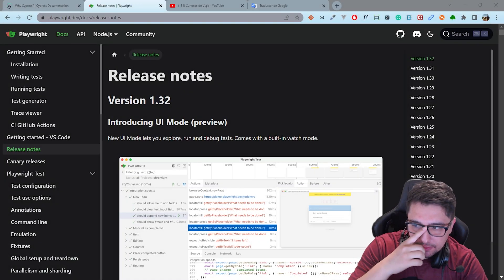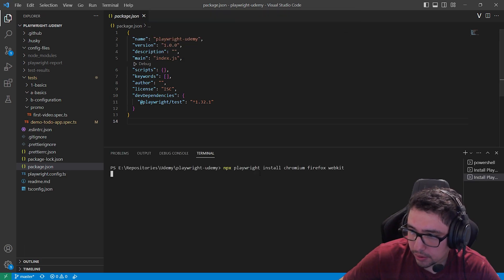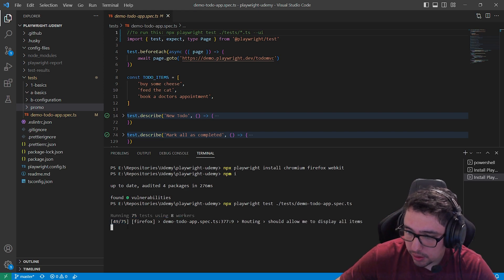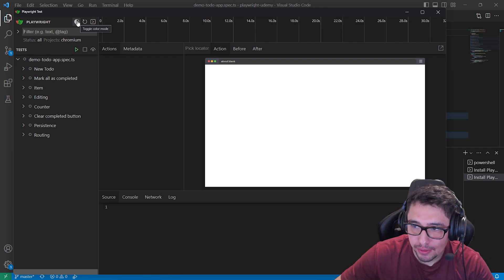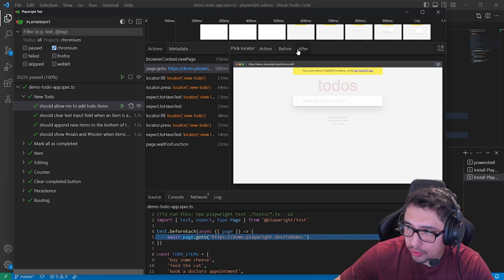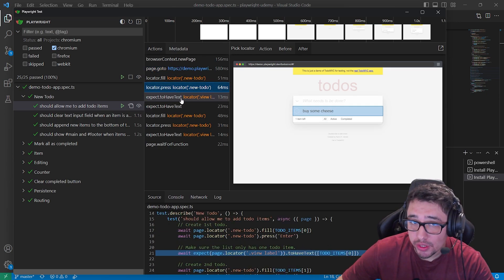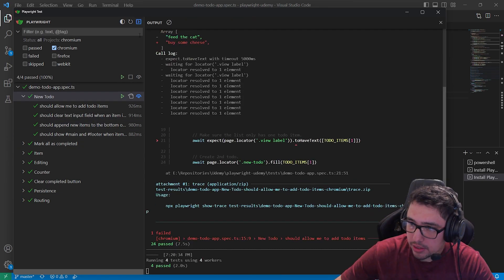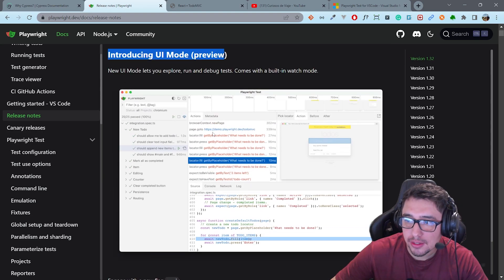PLAYWRIGHT: UI Mode (Awesome New Feature)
This video reviews the @Playwrightdev UI Mode (Compared with Cypress test runner).

⏰Timestamps:
00:00​​​​ - Introduction: Cypress comparison
00:45 - Install Dependencies
01:52 - Different ways to run a playwright test
04:26 - UI Mode Full Overview